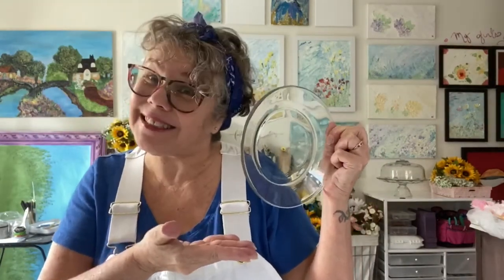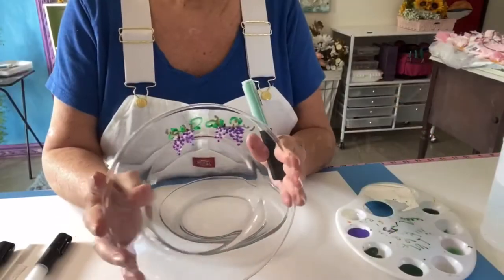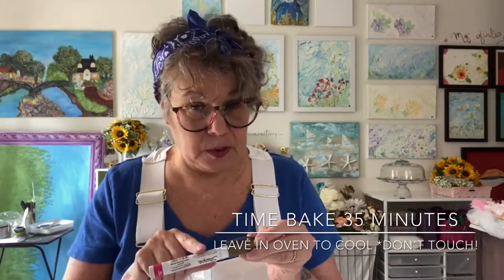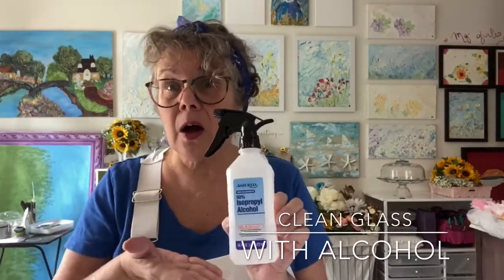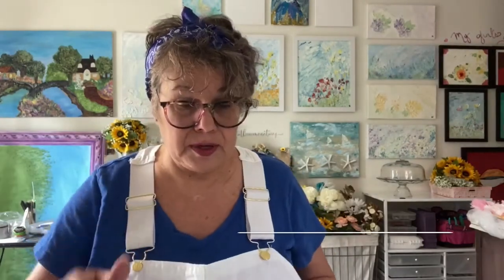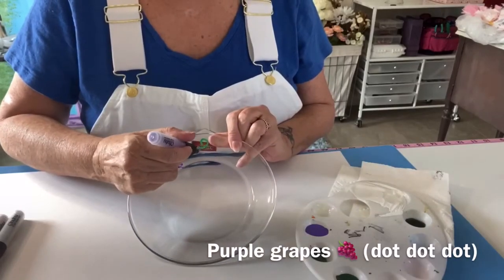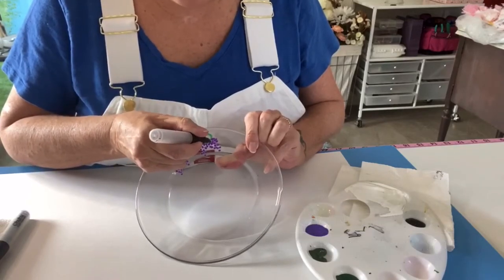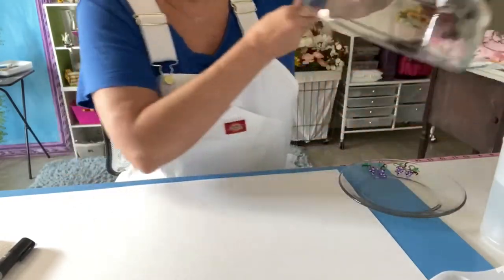Hand painted glass for daily use :paint pens (are fun): Hallie’s Creations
Pen Painting for beginners: loose painting style: step by step: how to use paint pens: craft ideas: how to: art stuff to do while I’m bored at home: easy glass painting: acrylic painting: painting for beginners: something to do while I’m stuck at home in quarantine: Hallie‘s creations

Glass plate
Alcohol to clean glass
Paper towels

This is an adult share, not intended for children, anyone under the age of 18 must have an responsible adult supervising while baking glass. Baking class can be dangerous, never touch hot glass, leave it in the oven until completely cool. I usually bake my glass on time bake, turn on your fan to pull fumes out, let cool overnight, set it aside for one day.

Clean oven set at 325 works great, it usually doesn’t burn my paint at this temperature . Place glass in cool oven let the oven heat up with the glass inside and then bake for 35 minutes. Live in oven while it cools off, DO NOT remove glass until it’s completely cooled off. Set aside for 24 hours to cure. Hand wash and enjoy.

Hi 💁🏻‍♀️I’m new to YouTube and I’m having so much fun creating these video shares for you. I love teaching & sharing what I’ve learned over the years and look forward to making a wide variety of “How to Make” projects with you. In time I will be sharing different styles of painting, jewelry making, wreath creations, renewing furniture, creating display frames, gift wrapping techniques, even a little bit of sewing, and so much more!

🛑 I WILL NOT ASK FOR MONEY THIS IS MY GIFT TO YOU. Please NEVER RESPOND TO A BITCOIN REQUEST FROM MY CHANNEL.

🌻 Hallie’s Creations Inventory Page & Shop @ Hallie’s little treasures on Facebook

🎥 All of my video shares from Facebook & YouTube are on my Pinterest page. Hallie’s Creations:

🎨 Looking to improve or just learn a few basic brush strokes check out Amy. Simple easy shares.

📸 Looking for ways to get into YouTube or to grow your channel? Check out Nick he’s a Store House of information.